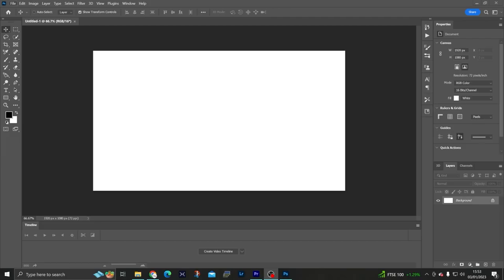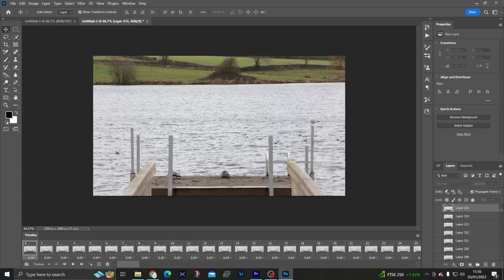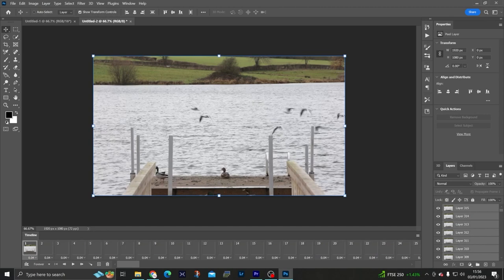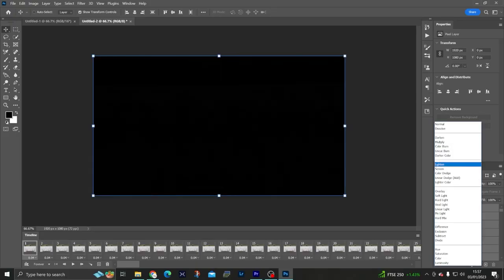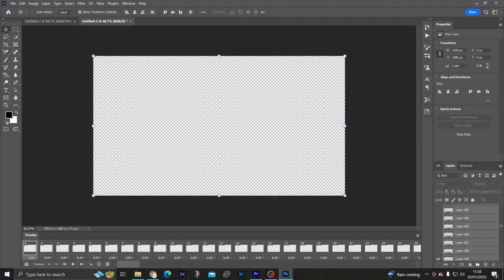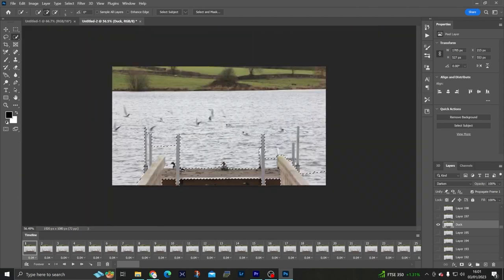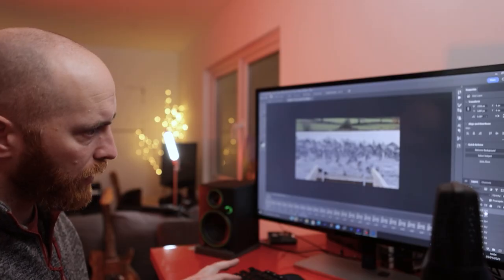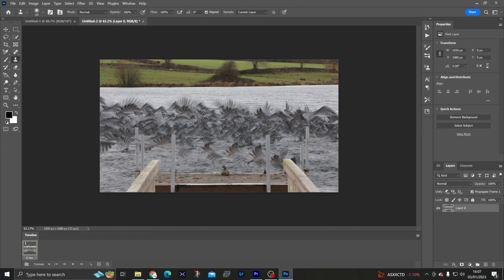Ornithography Post Production in Photoshop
Xavi Bou - He creates art with a camera, these images are stunning! I'm now showing you the post production part.

Capturing the movement of birds and putting them into one frame... I can't tell you how mesmerising that is!

So what did I do? I thought I'd try and recreate them... without actually doing any research as to how he makes them - well done, Dan!

Is this art? Is this photography? Who cares? They are awesome!

You will need some photoshop experience to get the best out of this video.